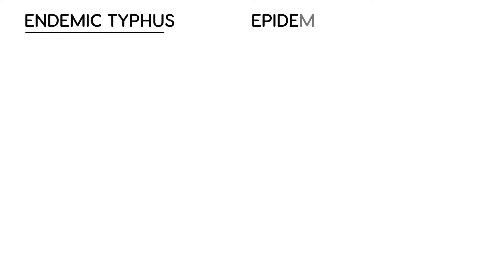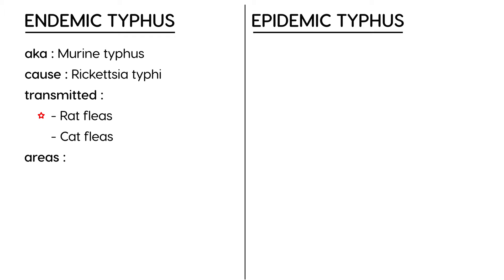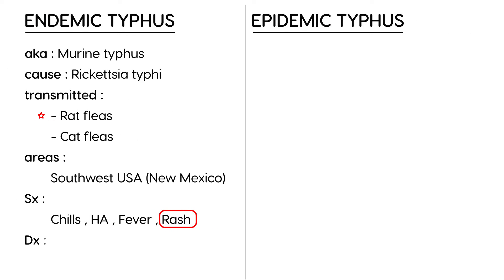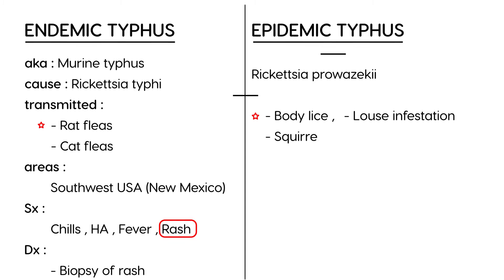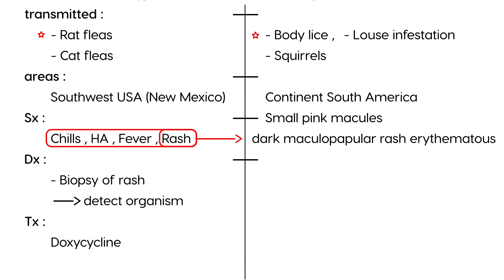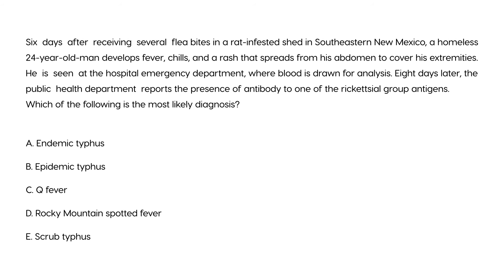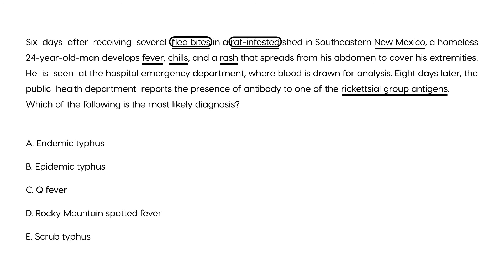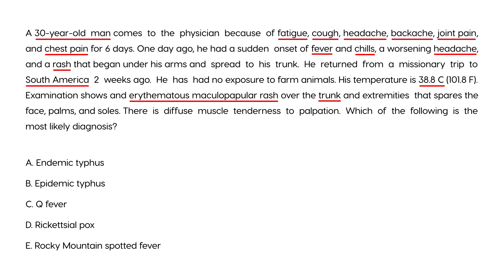Typhus: Symptoms, Transmission & Treatment | Epidemic vs Endemic | Rickettsial Infections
Typhus, a serious and potentially fatal infection caused by Rickettsia species, still poses a threat in certain parts of the world. But how do you differentiate between epidemic and endemic typhus, and what are the key clinical features and treatments?

In this high-yield infectious diseases video, we explain everything you need to know about Typhus—perfect for students preparing for USMLE, MCCQE, NCLEX, and PLAB exams!

What You’ll Learn in This Video:

What is Typhus? – Overview of Rickettsia prowazekii and Rickettsia typhi
Types – Epidemic vs Endemic (Murine) Typhus
Vectors – Lice and Fleas
Transmission – Poor hygiene, crowded settings, rodent exposure
Symptoms – Fever, headache, rash, delirium
Diagnosis – Clinical + serology (Weil-Felix test)
Treatment – Doxycycline is first-line
Prevention – Vector control and hygiene
High-Yield Exam Tips – Clues for board-style questions